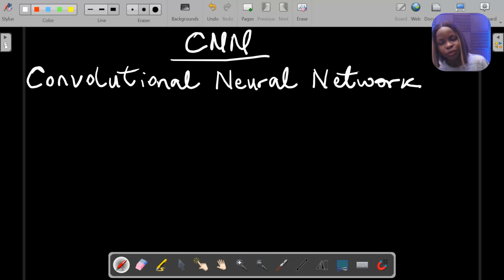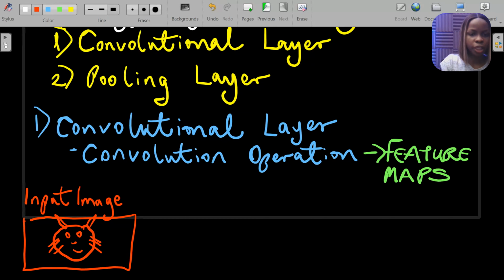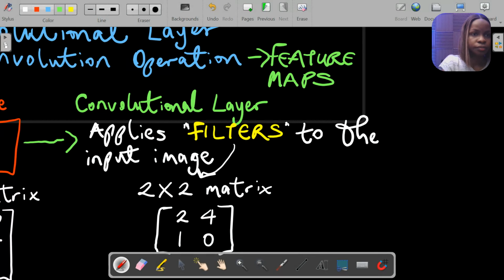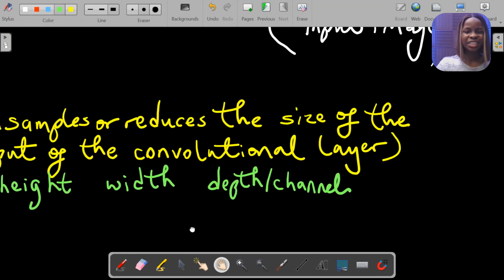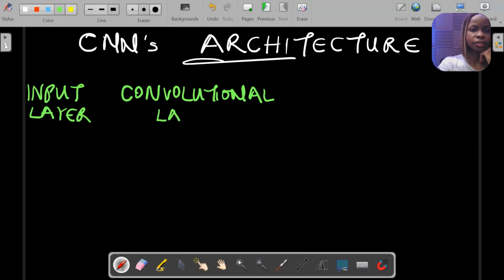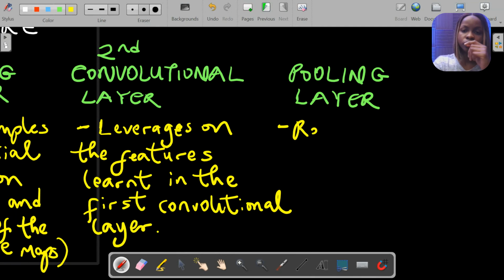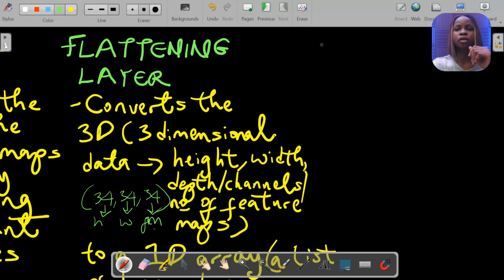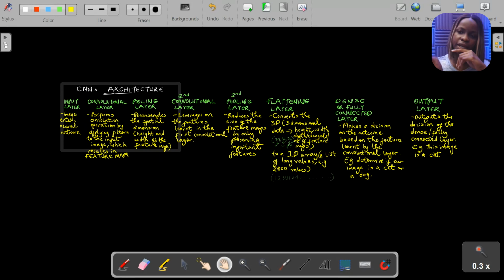What Are CNNs in Deep Learning? | Simple Theory Behind Convolutional Neural Network (The "Eyes")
What exactly is a Convolutional Neural Network (CNN), and why is it a big deal in deep learning? In this video, I explain the theory behind CNNs in simple terms, perfect for beginners or anyone curious about how machines learn to understand images.

In this video:
- A clear overview of CNN architecture
- Why convolution is powerful for image processing
- High-level understanding of how CNNs work
- No coding, no deep math, just pure theory and intuition

If you're new to AI, deep learning, or just want to finally "get" CNNs, this video is for you.

Here is the preorder link - ⁠⁠